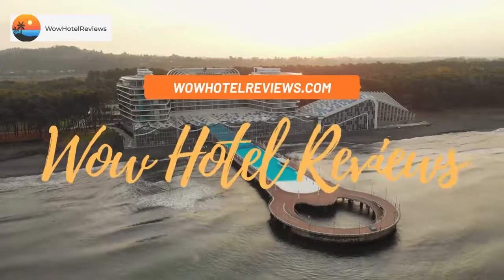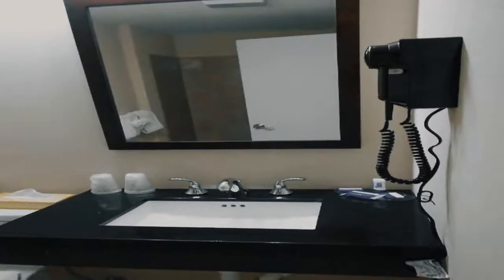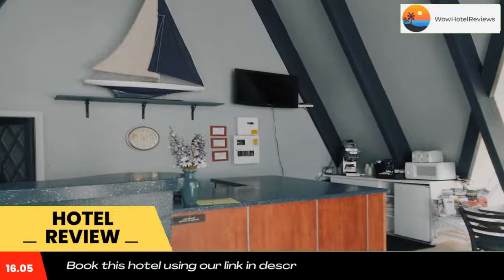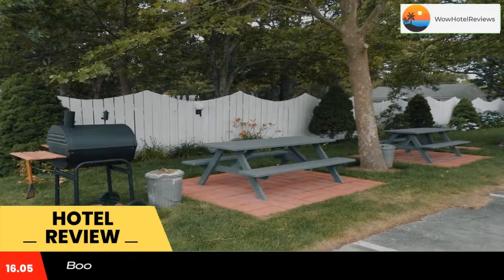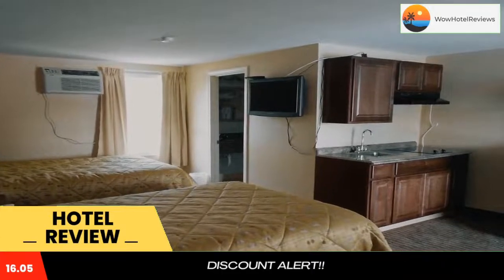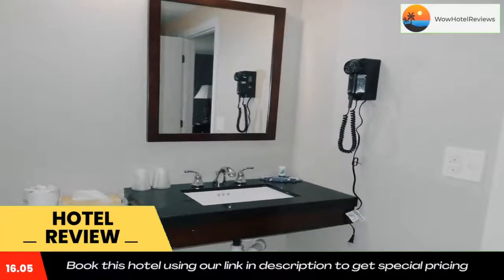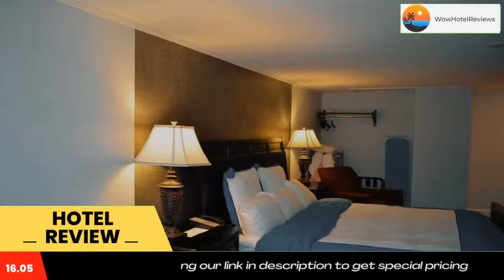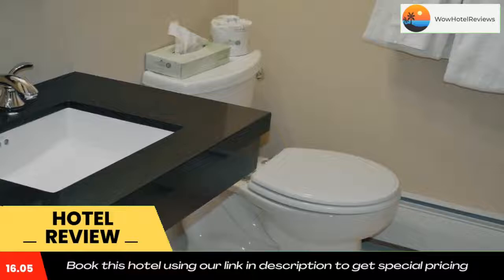Cape Shore Inn Review - South Yarmouth , United States of America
Cape Shore Inn

 Cape Shore Inn
This motel in South Yarmouth, Massachusetts features a daily continental breakfast and completely redesigned rooms with free Wi-Fi and a flat-screen cable TV. The Zooquarium is within easy walking distance of the property.
A refrigerator, coffee maker, and clock radio are included in all of the classically furnished rooms at the Cape Shore Inn. Each room has rich accent colors, carpeted floors, and plush bedding. The bathrooms feature granite finishes.
Free access to the motel’s outdoor pool on the deck is provided to all guests, and the on-site picnic area has barbecue grills. The front desk staff is available 24/7.
The John F. Kennedy Hyannis Museum is an 8-minute drive from the Cape Shore Inn. Twin Brooks Golf Course and the West Dennis Beach are both within 5 miles of the motel.